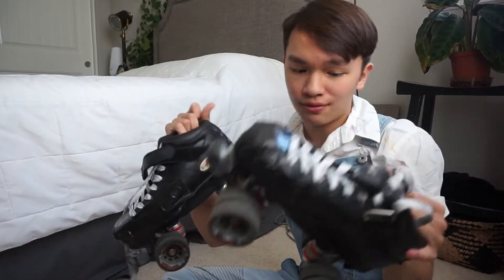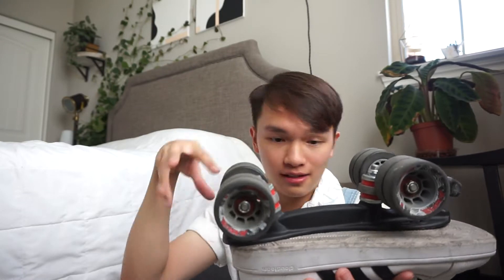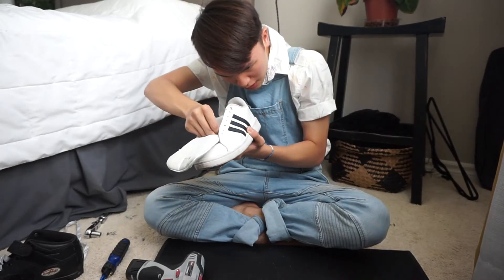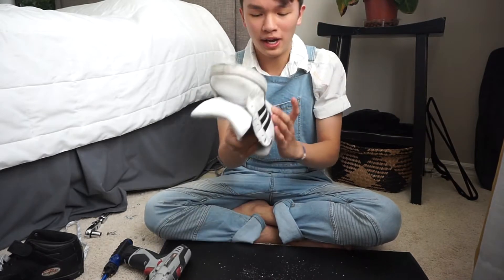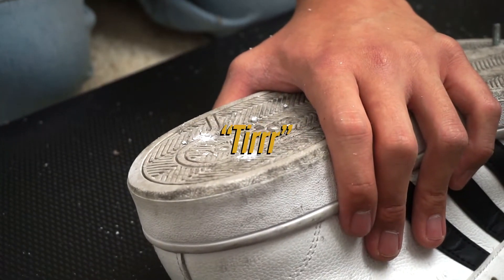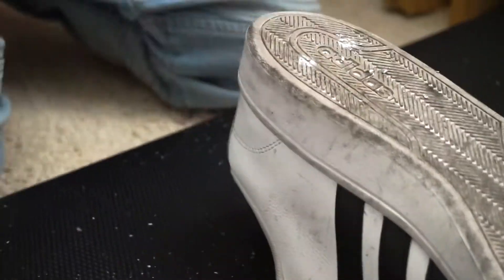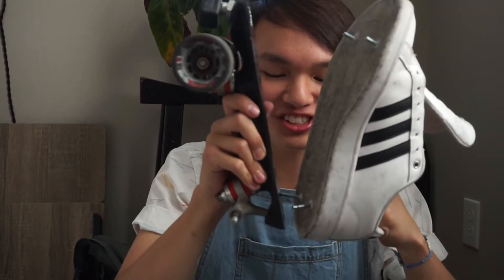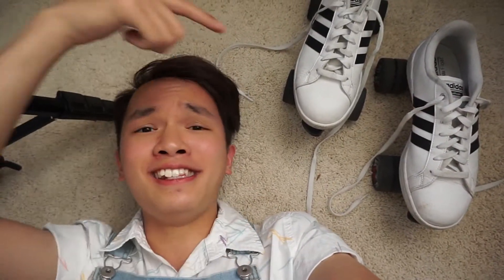Making Custom Roller Skates from Adidas Shoes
Have you ever wanted skates that looked like shoes? I sure have!
This video idea was inspired by a tiktok I saw where a guy turned an old pair of shoes into roller skates.
With a bit of unscrewing, drilling, and later a scraped knee... I created my own pair of Adidas roller skates!